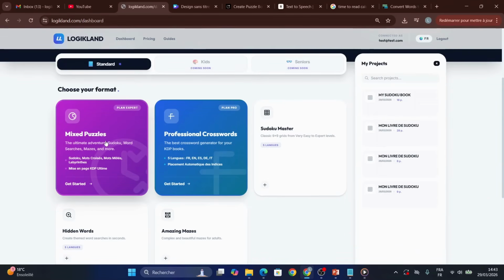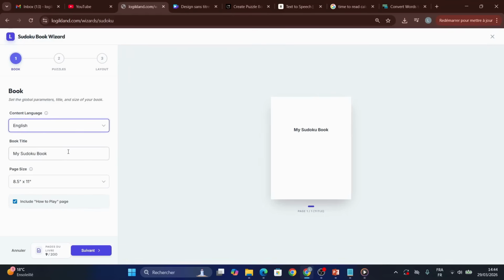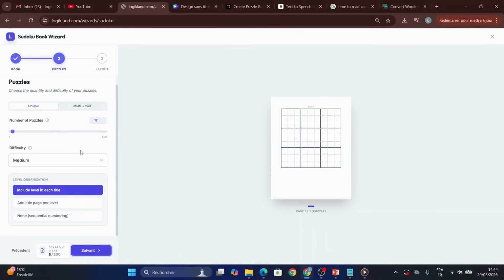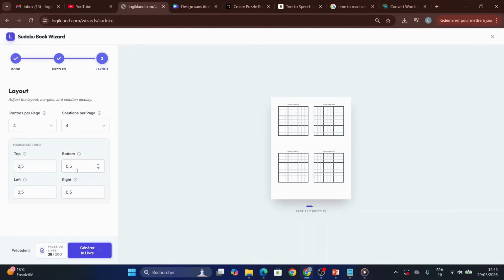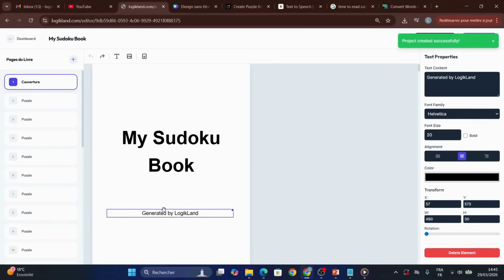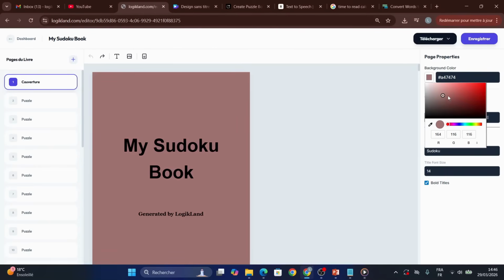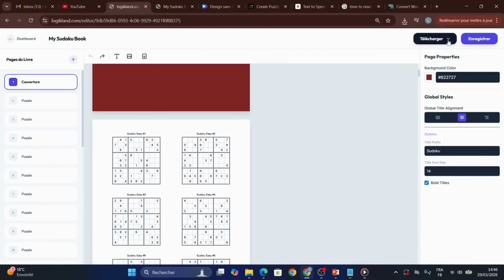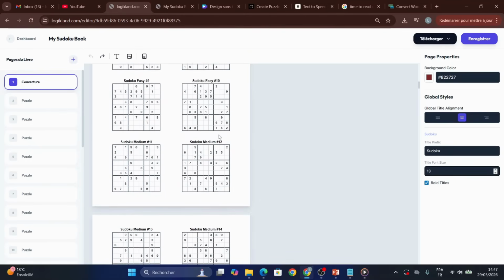Create 100+ Sudoku Puzzles in 1 Minute for Amazon KDP Logikland com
Want to start a passive income business with Amazon KDP? In this video, I’ll show you how to create a high-quality, professional Sudoku puzzle book in just a few minutes using Logikland.com.
Logikland is an all-in-one puzzle generator that handles everything from Sudoku to Crosswords in 5 different languages (English, French, Spanish, Italian, and German). Whether you are a beginner or a pro, this tool will save you hours of manual work.
📍 What you will learn in this video:
0:00 Intro to Logikland
0:45 Choosing your puzzle type (Sudoku Master)
1:15 Setting up languages and book size
2:00 Configuring multi-level difficulties (Easy to Insane)
2:45 Customizing the layout and generating the book
3:15 Pro Tips: Personalizing your cover and styles
4:00 Exporting to PDF and PowerPoint for KDP
🚀 Key Features of Logikland:
Supports 5 languages.
Multi-level difficulty settings.
Built-in professional editor for covers and interiors.
Instant PDF & PowerPoint exports.